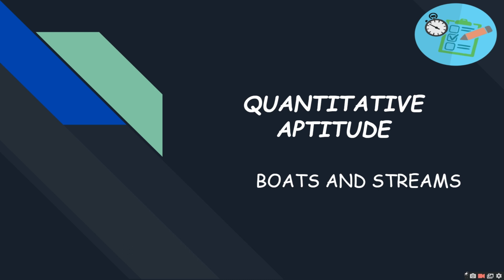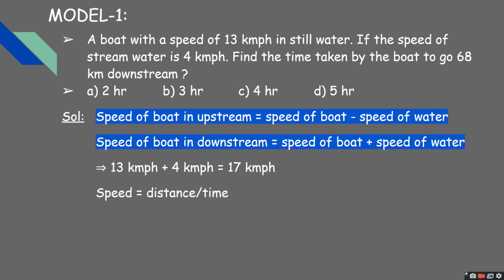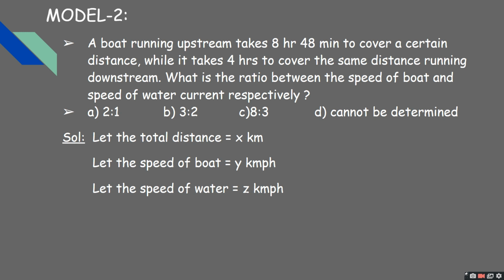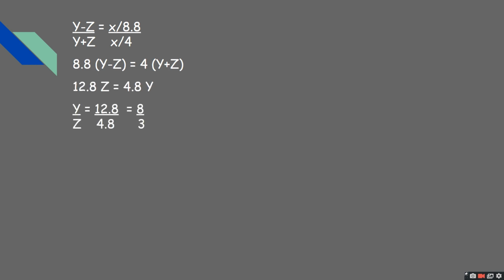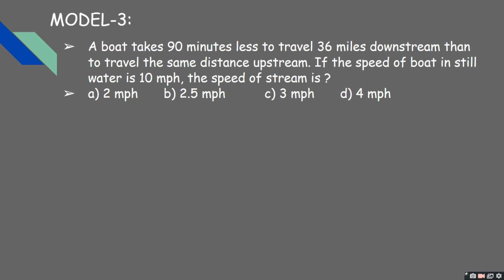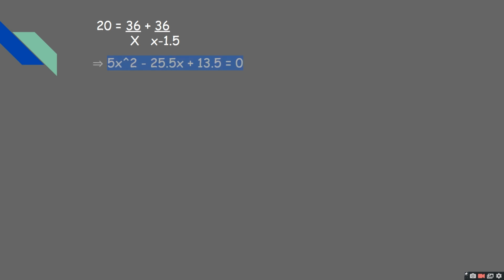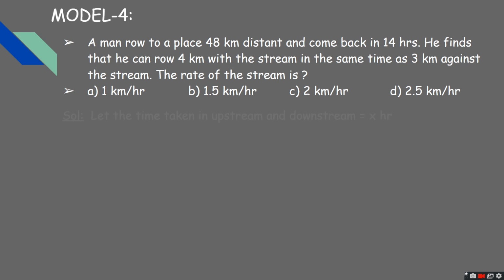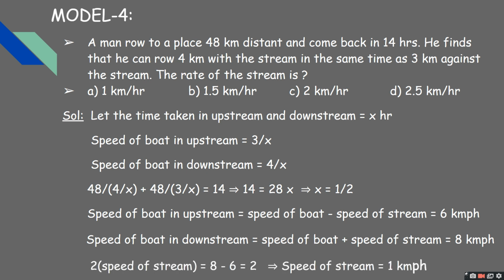Boats and streams part 1:Quantitative aptitude |Quick study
This video consists of few models of boats and streams.